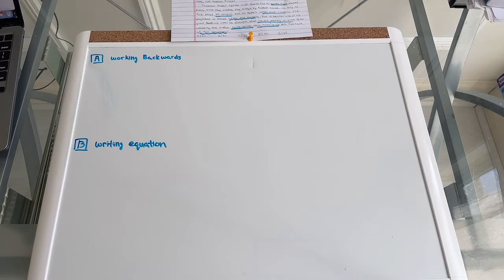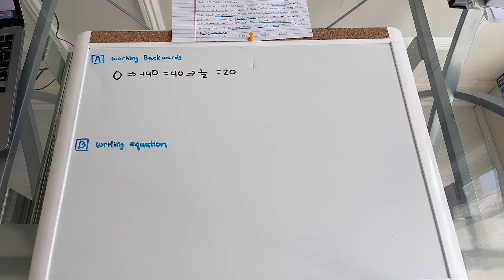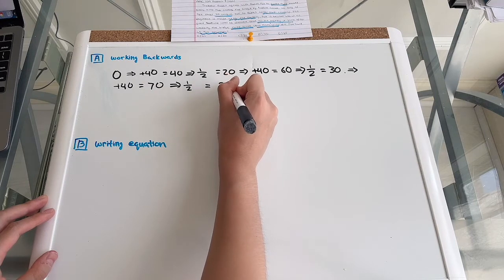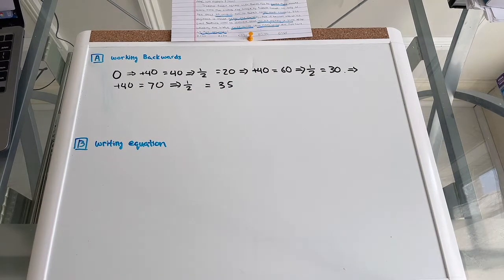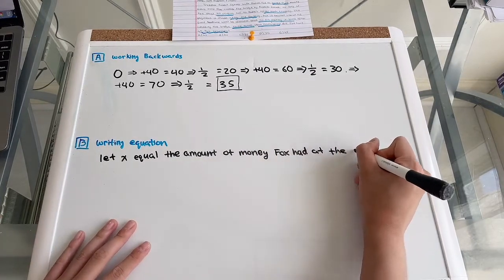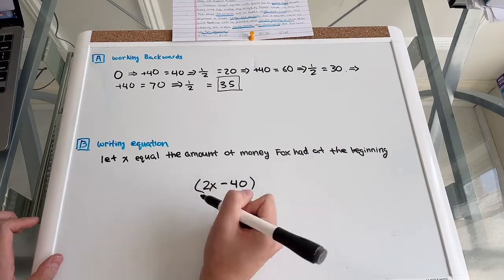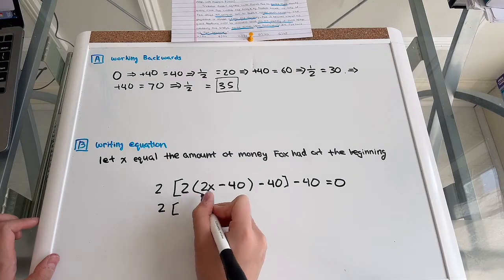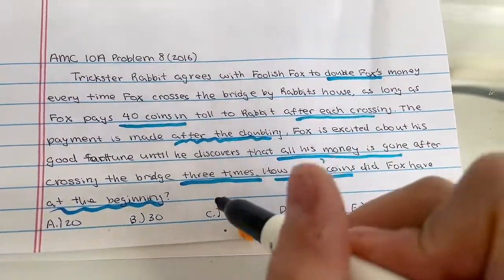AMC math problem: Comprehension+ Solving Methods (Question of the week 19)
This is the real AMC problem of the week with a walk-through explanation. The primary focus is being able to comprehend a word problem and I'll provide 2 different methods to solve it. This is from AMC 10A of the year 2016.